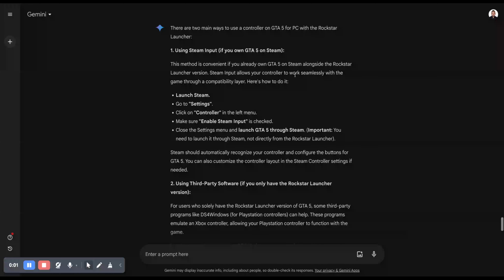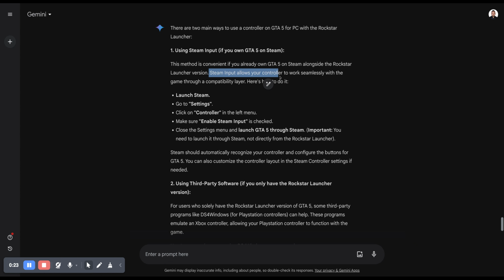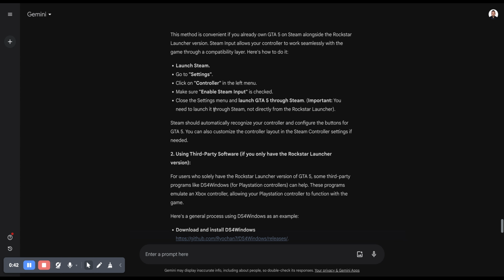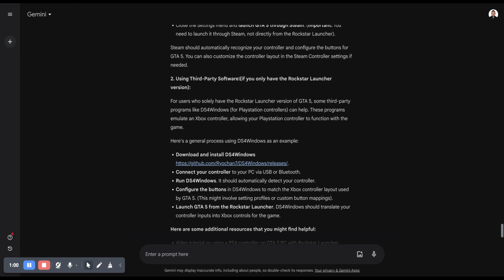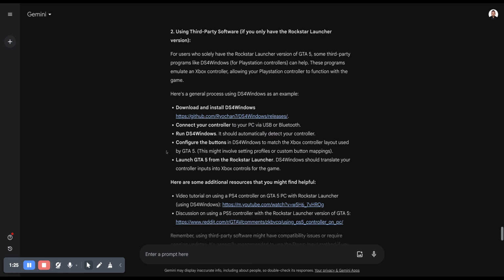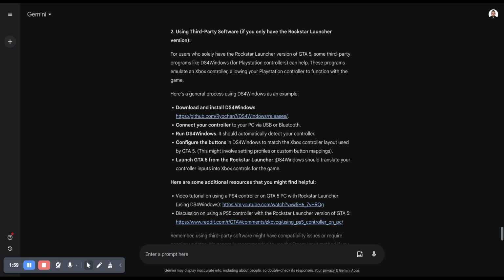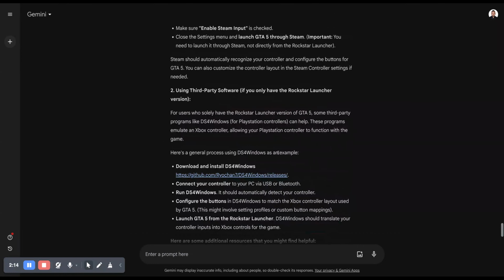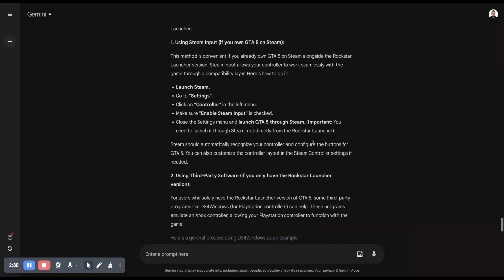How to Use Controller on GTA 5 PC Rockstar Launcher - FULL GUIDE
In this video I will guide you how to use controller on gta 5 pc rockstar launcher